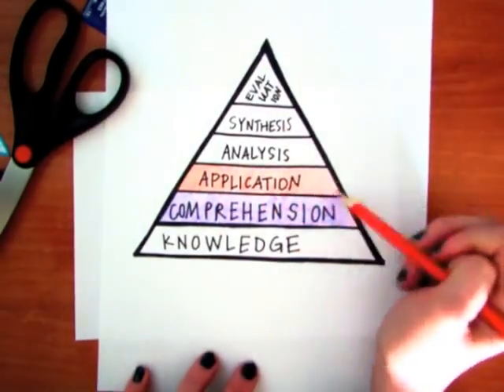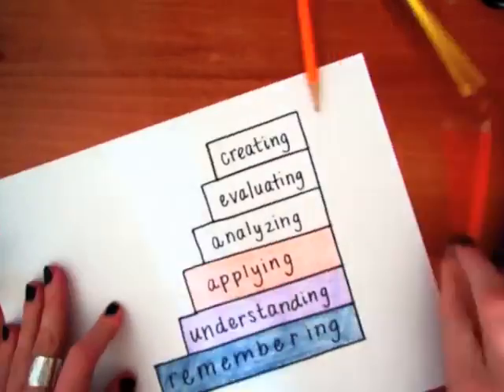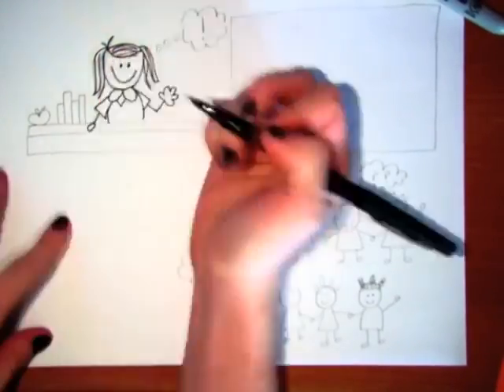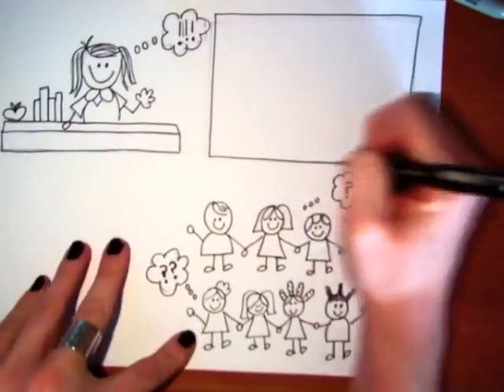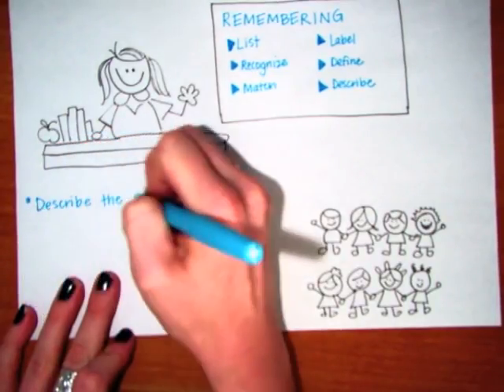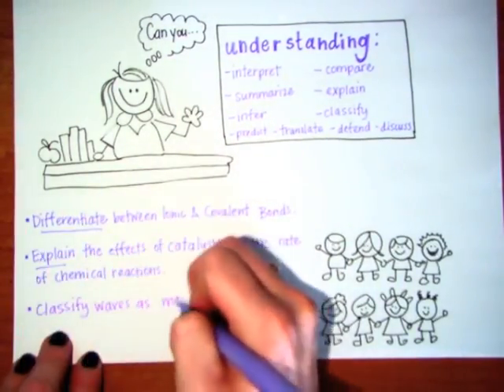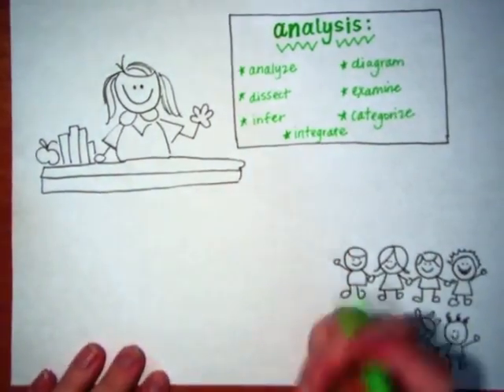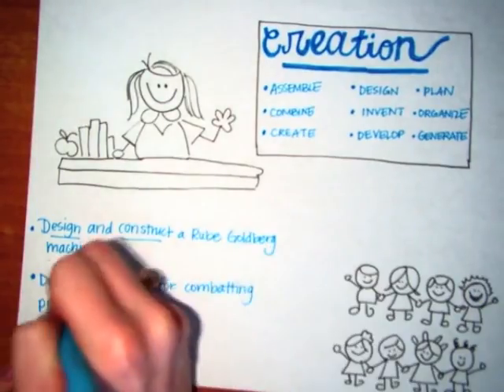Bloom's Taxonomy for Teachers Revised